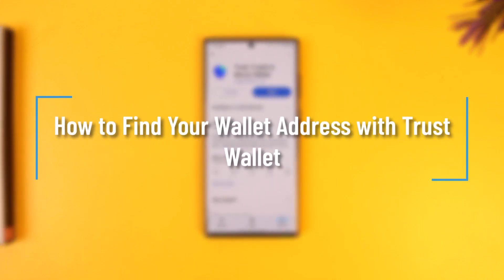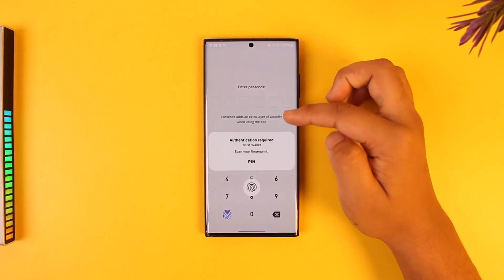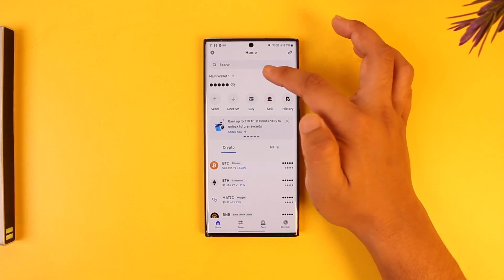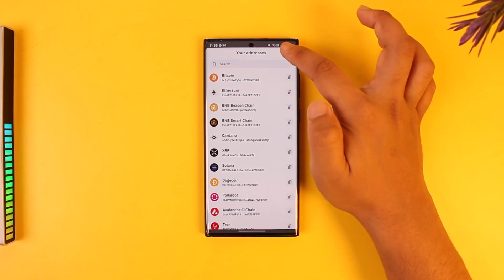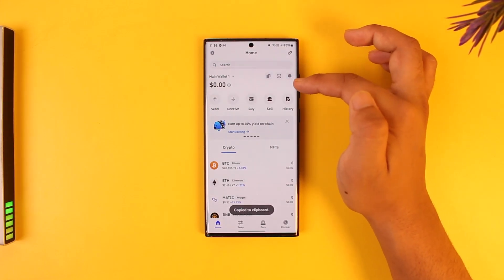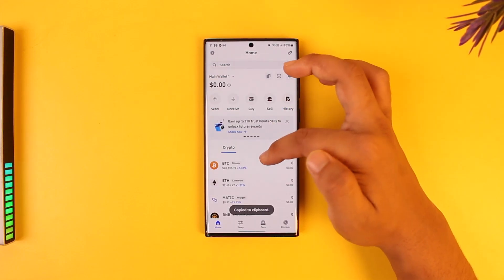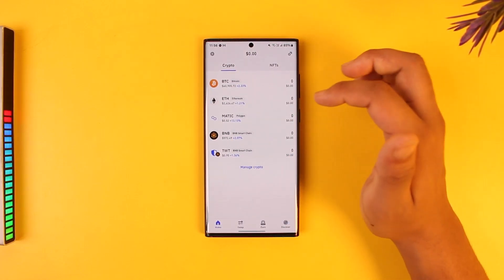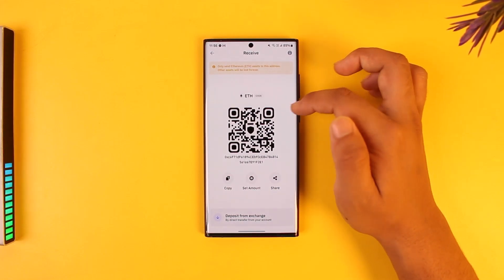How to Find Your Wallet Address with Trust Wallet !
To find your wallet address in Trust Wallet, the process is straightforward. First, determine which specific wallet address you need, as it varies depending on the cryptocurrency you want to receive. For instance, if you're expecting to receive Bitcoin, you'll need to provide your Bitcoin wallet address. Open the Trust Wallet app, and you'll see your wallet displayed. Select the specific cryptocurrency you're dealing with, such as Bitcoin, and tap on the "Copy" option to copy the address to your clipboard. This address can then be shared with the sender. It's crucial to ensure that you're copying the correct wallet address—Bitcoin for Bitcoin, Ethereum for Ethereum, etc.—since sending cryptocurrency to the wrong address could result in lost funds.

Alternatively, you can find your wallet address by tapping on the "Receive" option. This will display your wallet address in the form of a QR code, which the sender can scan, or a string of digits that you can copy and share. Whether you prefer using the QR code or the digit string, this method ensures you provide the accurate wallet address for receiving funds.

0:00 Introduction
0:05 Selecting the Right Wallet Address
0:12 How to Copy Your Wallet Address
0:25 Using the "Receive" Option
0:35 Importance of Correct Wallet Address
0:50 Conclusion